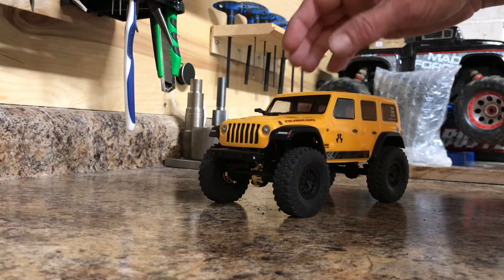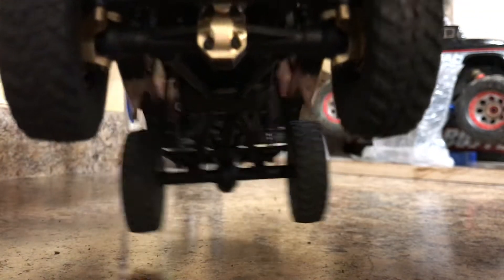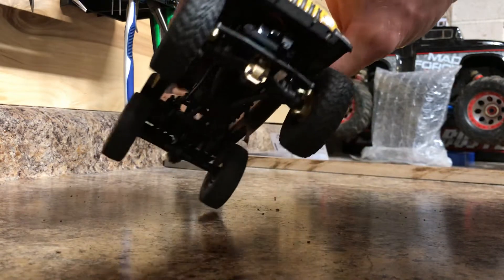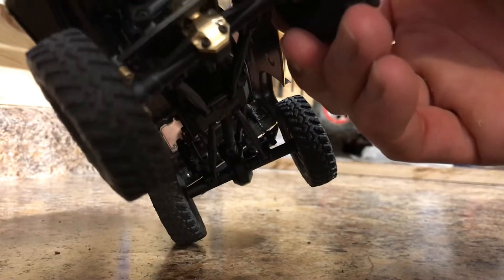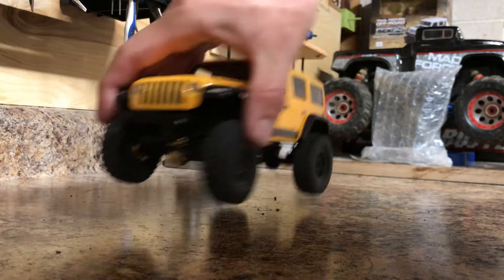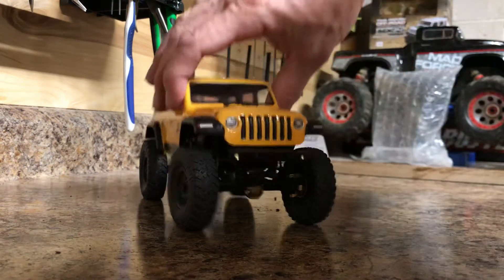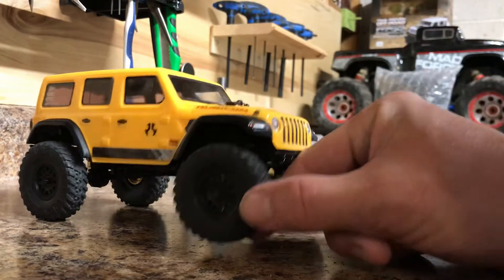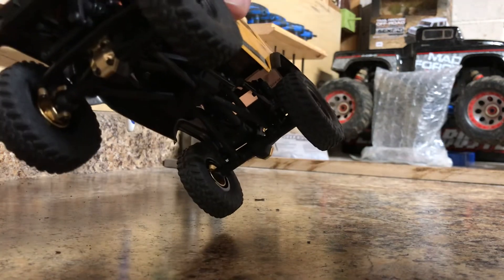Yeah Racing SCX24 brass upgrades!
Added some more brass to the scx24.